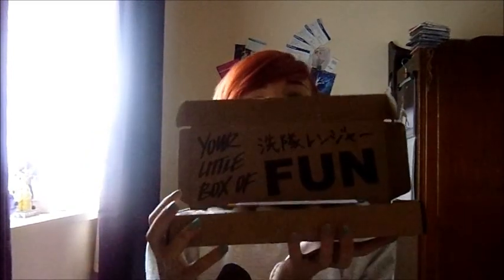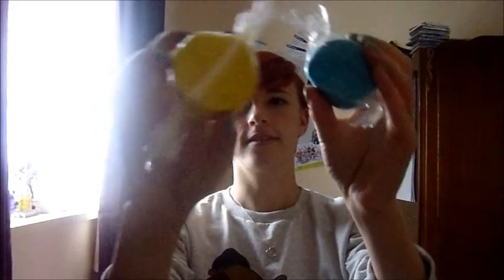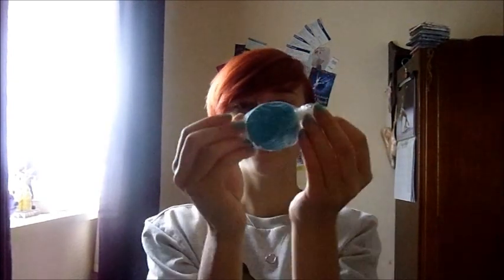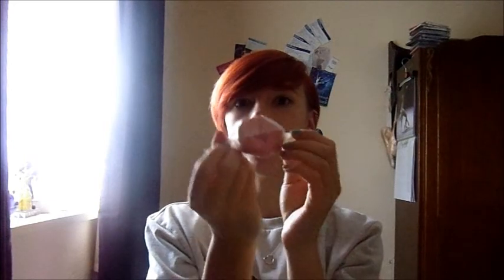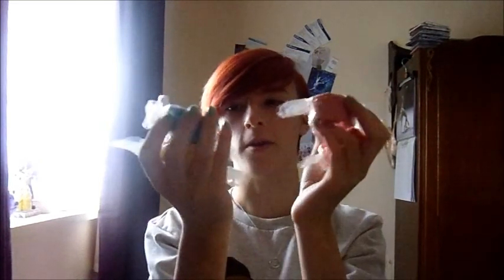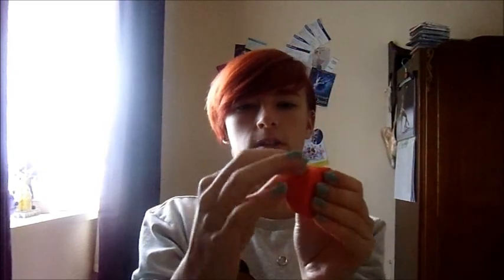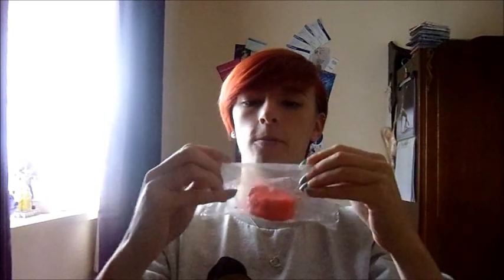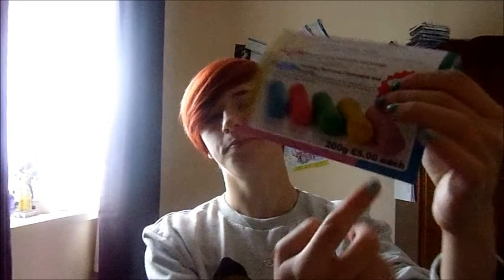FUN! Brand New Lush Invention!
Cannot begin to describe the endless amounts of FUN! that can be had with this product! Check it out!